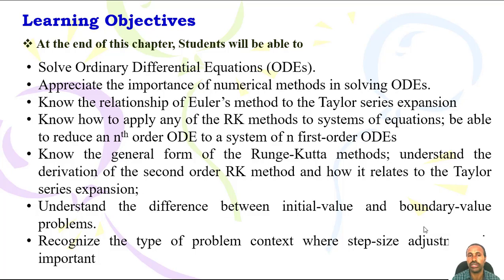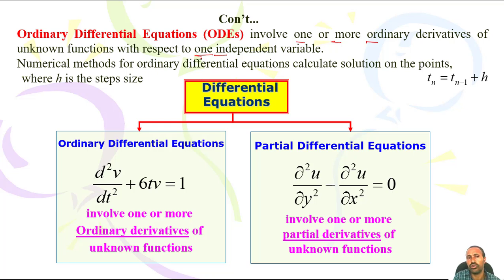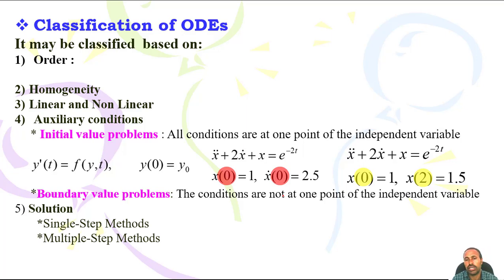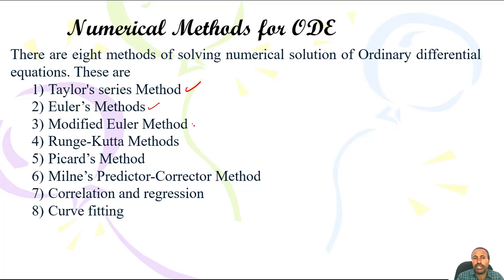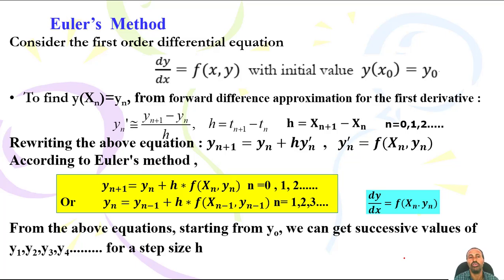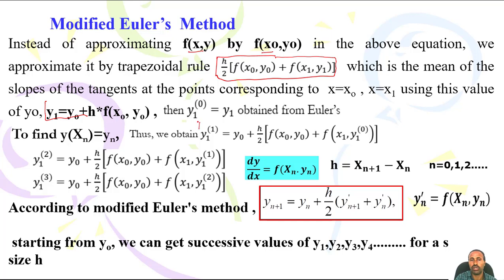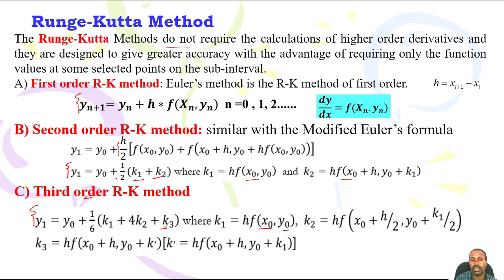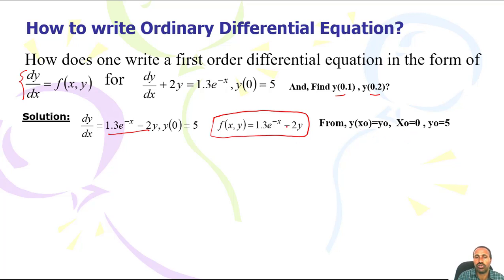Lecture on Numerical Solution of Ordinary Differential Equations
In this lecture video, I am going to discuss about ordinary differential equations involving boundary conditions.